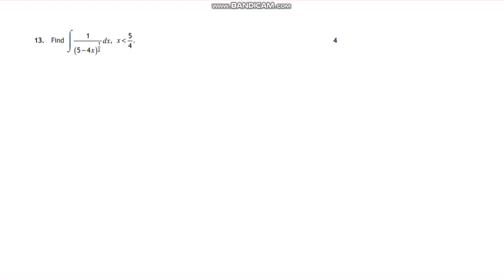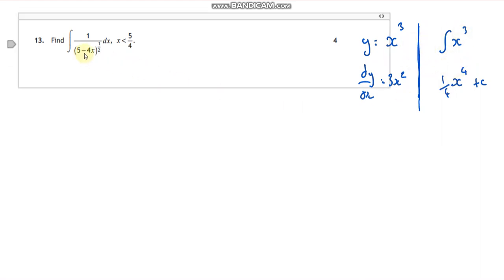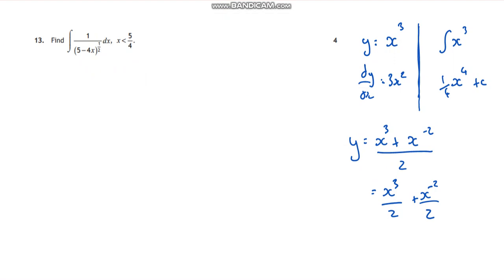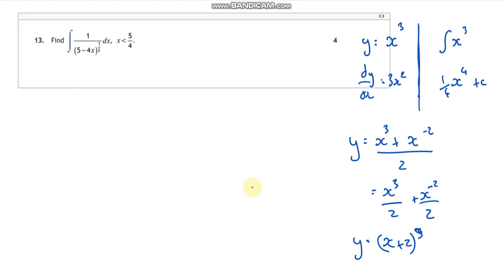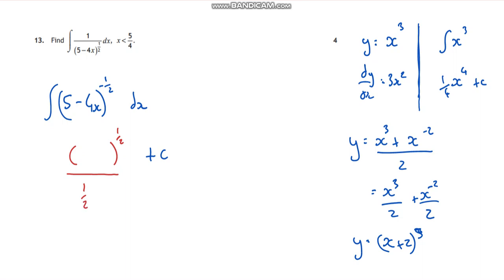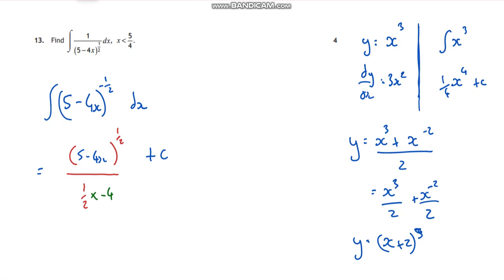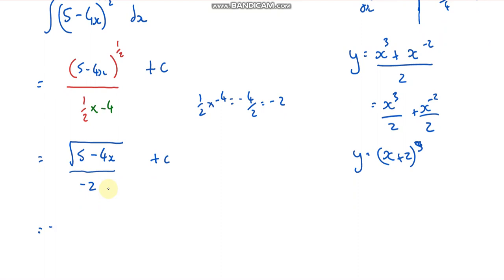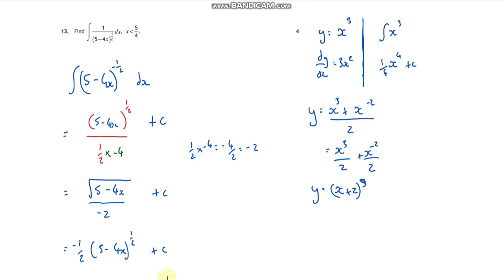Higher - 2017 - Non Calc - Q13